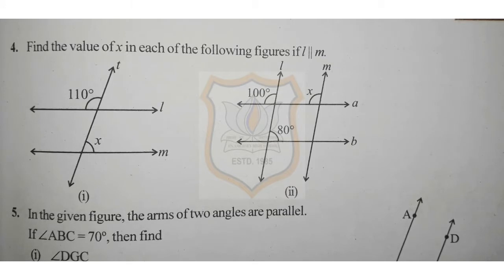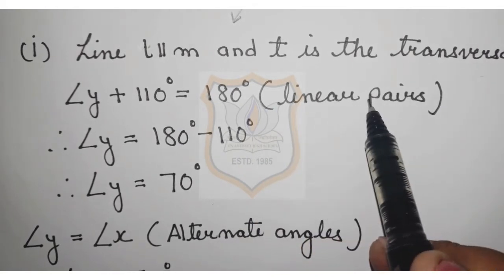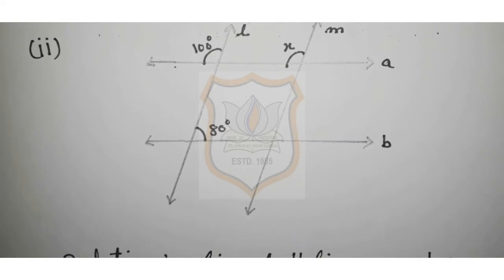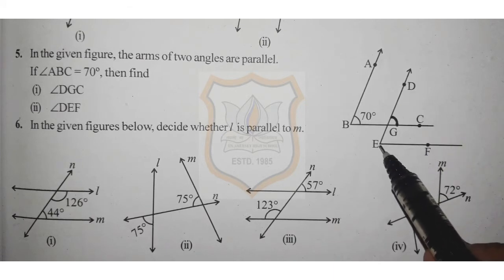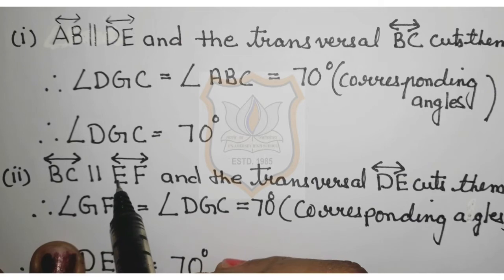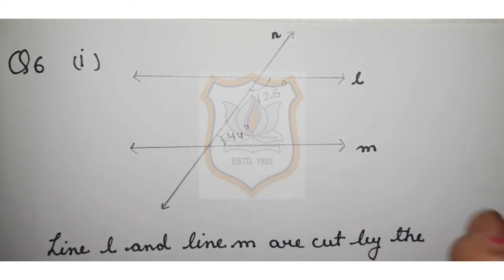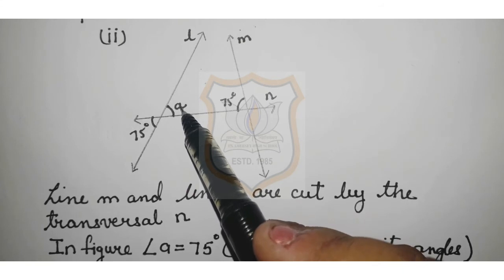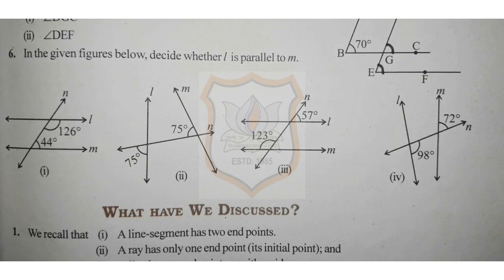Std-VII Maths Ch-5(Continued)